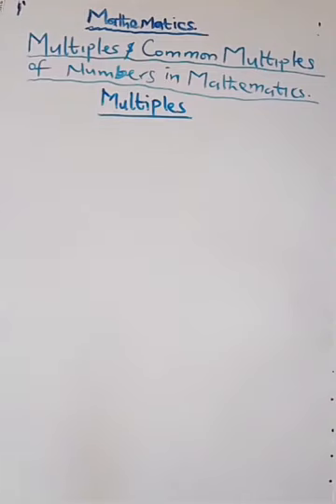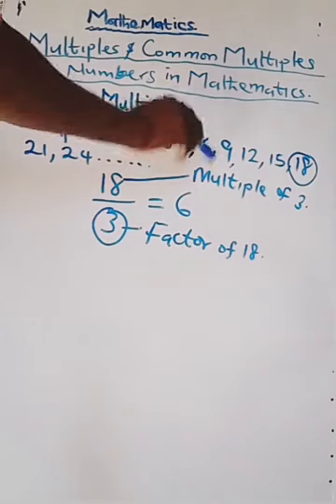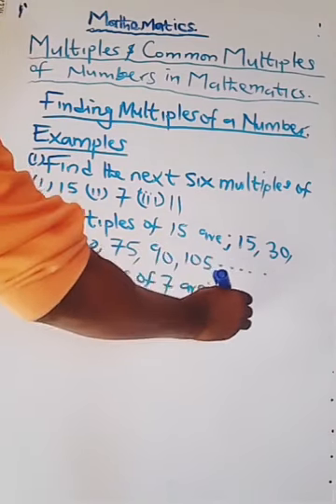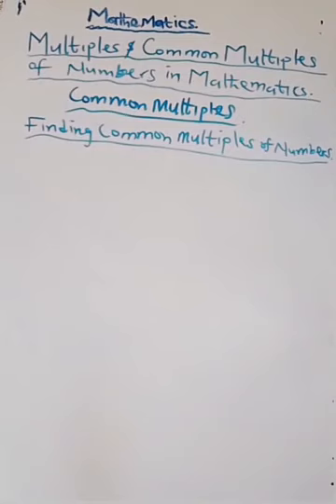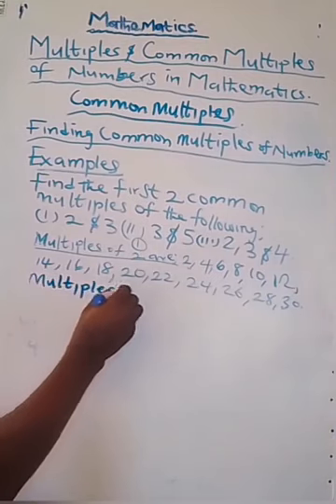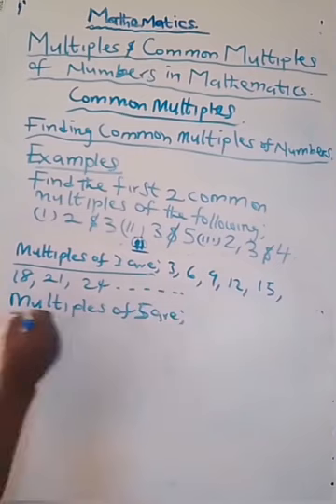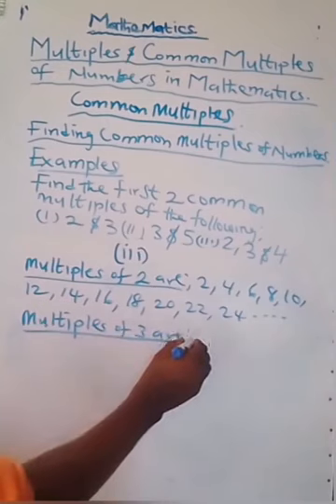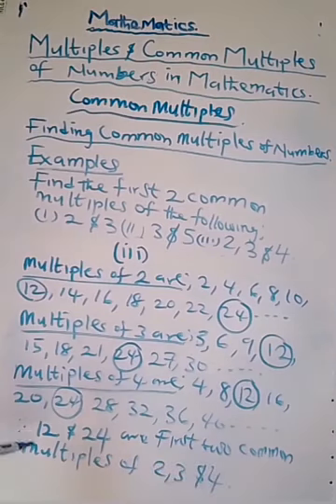Mastering Math: Multiples and Common Multiples of Numbers Explained.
Welcome to our educational channel! In this in-depth tutorial, we will delve into the fascinating world of mathematics, specifically focusing on the concept of "Common Multiples" and "Number Multiples." Whether you're a student looking to ace your math exams or a curious mind eager to understand the fundamentals of mathematics, this video is tailored just for you.

🔵 In this video, you will learn:

What are multiples in mathematics?
How to find common multiples of numbers.
Real-world examples to illustrate the concept.
Problem-solving techniques for mastering multiples.
📚 We'll provide clear and concise explanations, step-by-step examples, and practical tips to ensure you have a solid grasp of these important mathematical concepts.

🎯 By the end of this video, you'll have the knowledge and confidence to tackle any multiple-related problem with ease.

📢 Have questions or want to suggest topics for future videos?

Thank you for choosing to learn with us! Let's dive into the world of multiples and expand our mathematical knowledge together.